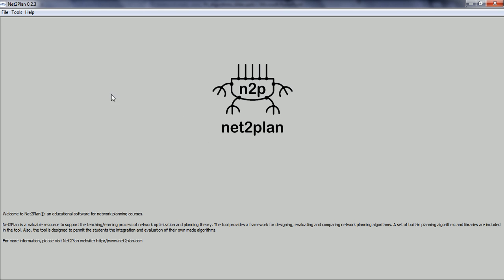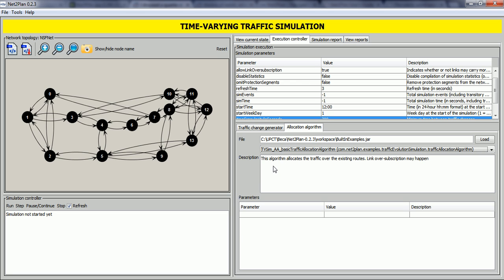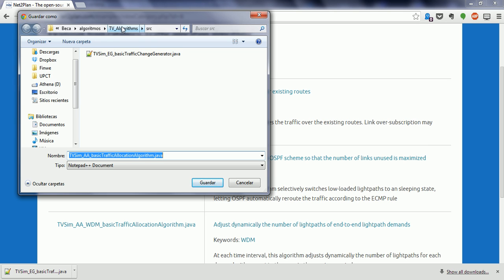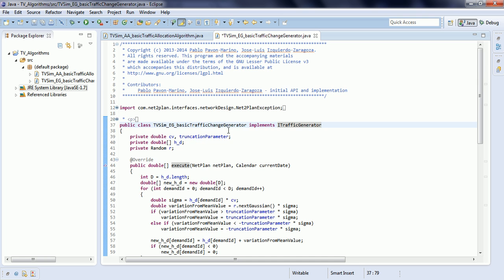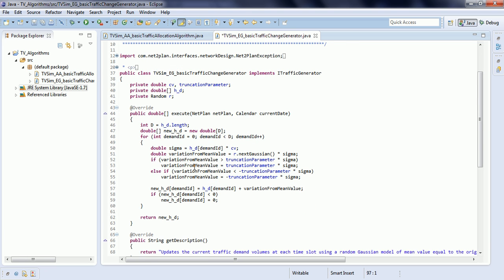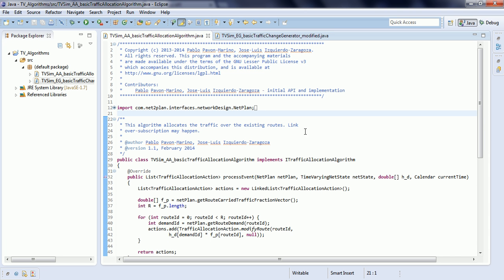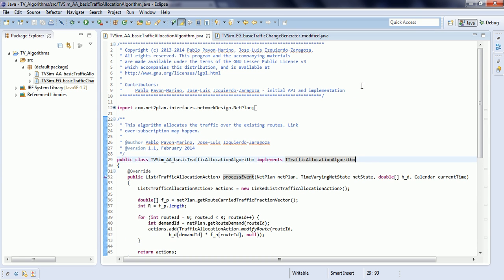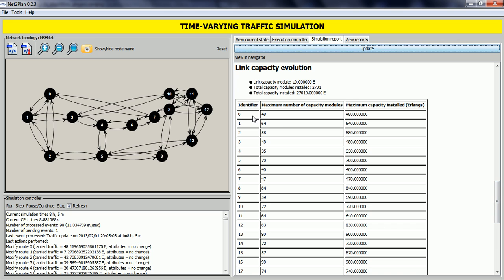Developing algorithms for Net2Plan: Time-varying Traffic Simulation algorithms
This post-analysis tool simulates the network operation, where traffic demand volumes vary with time according to a user-defined pattern. It is targeted to evaluate the performances of built-in or user-defined schemes that react to traffic variations (i.e. traffic rerouting schemes, on-demand capacity-provisioning schemes, etc.). Here, collected statistics are referred to the average network state during the simulation (link capacities, utilization, protection degrees...).

In this video you will learn how the simulator works internally and how to load and execute algorithms (traffic change generator and allocation algorithms). Also how those are coded, how to modify and create new ones, and how to load and execute user-made algorithms.